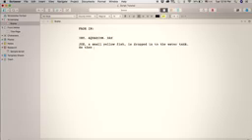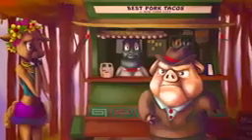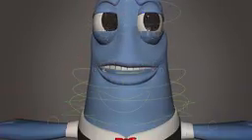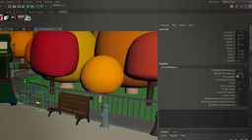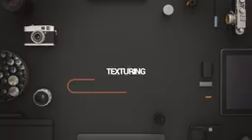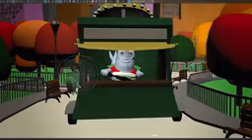How to make your own animated film ?